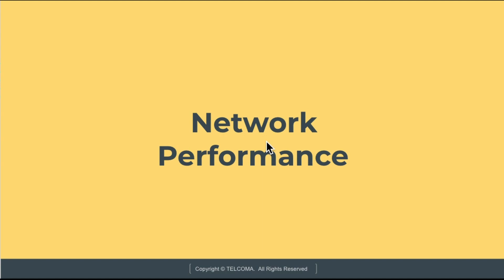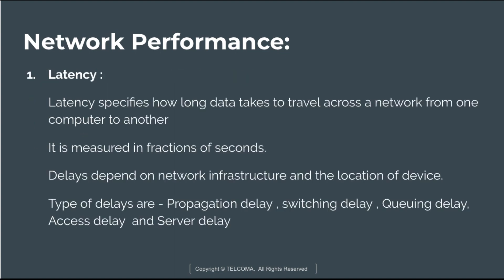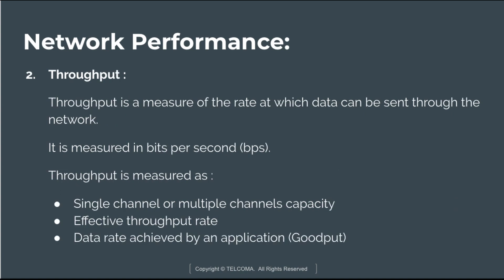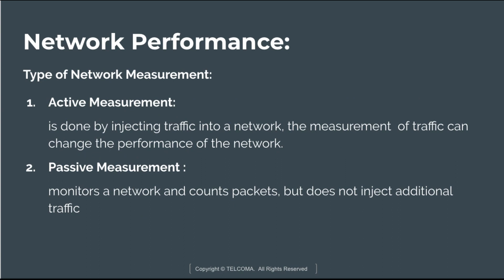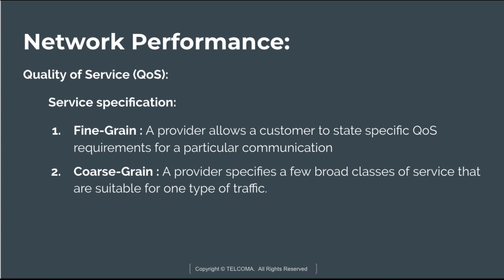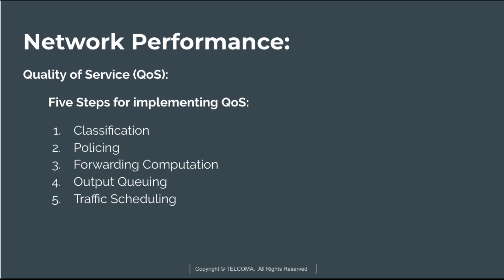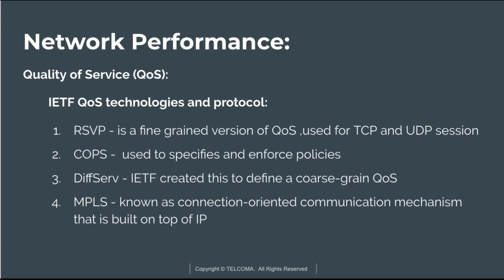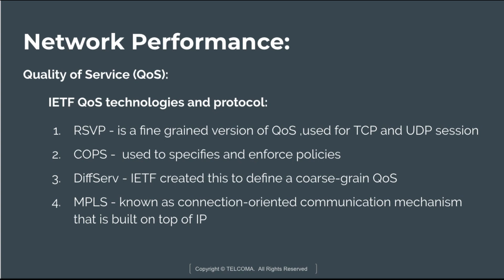15 Network Performance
Network performance refers to how efficiently data is transmitted and processed across a network, encompassing metrics like bandwidth, latency, and packet loss. It impacts the speed and reliability of network communication and overall user experience.